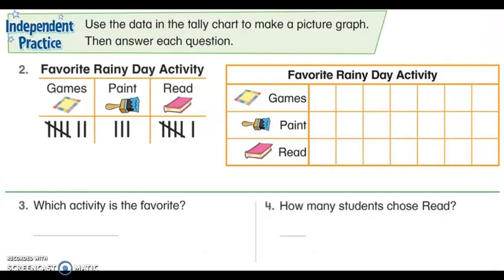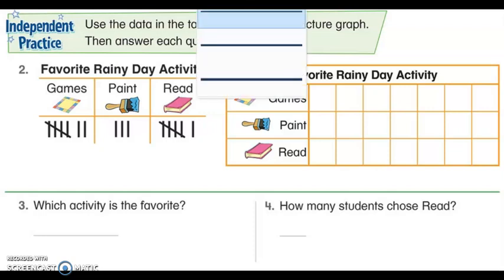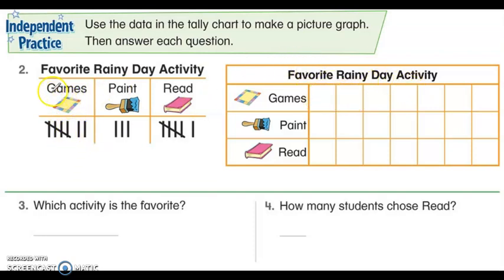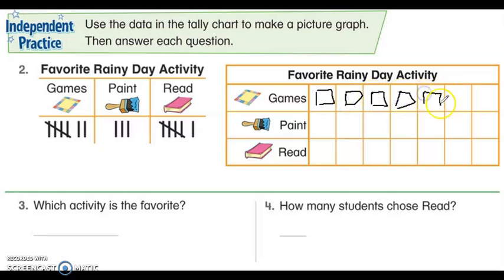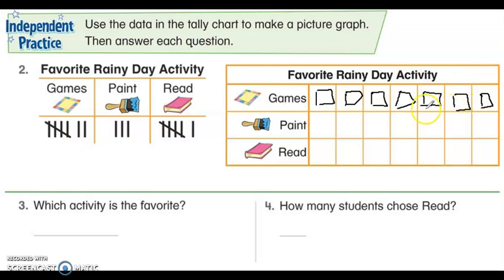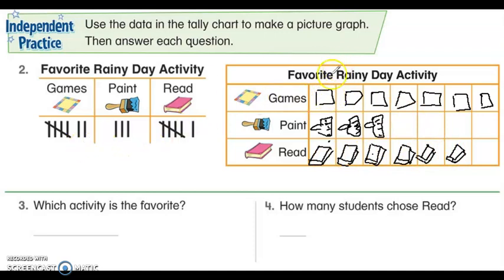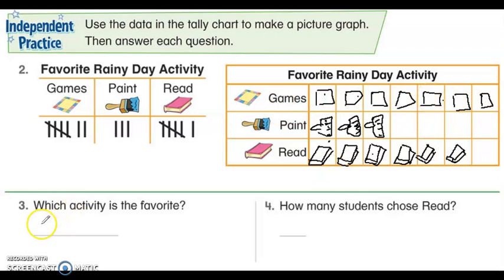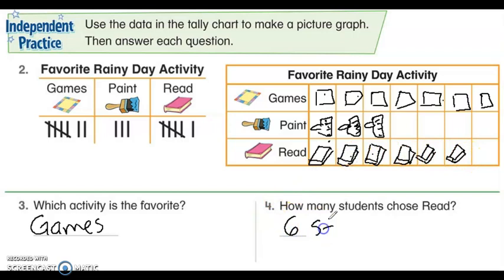6.2 Collect and Represent Data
In this video you will practice how to collect and represent data.